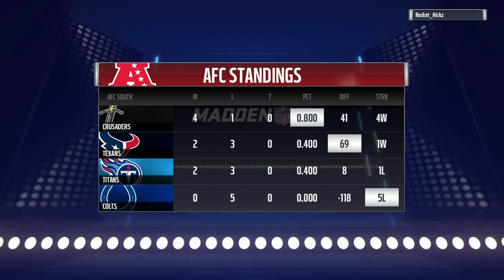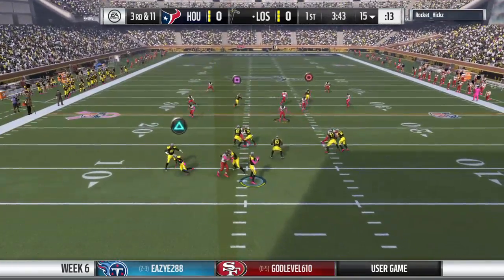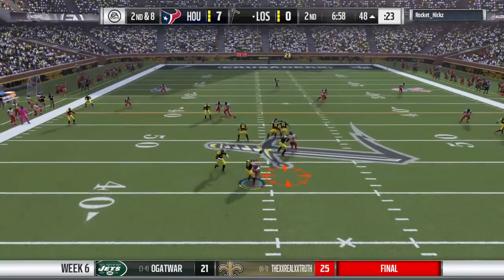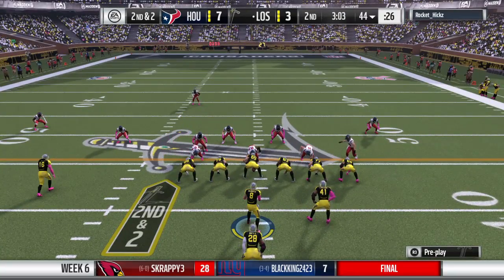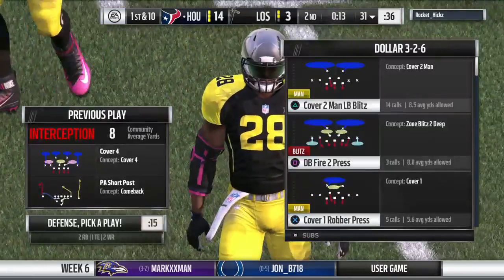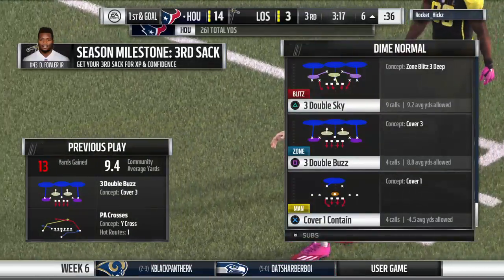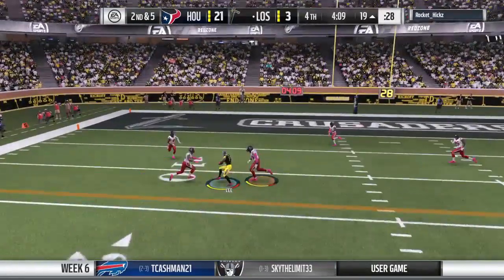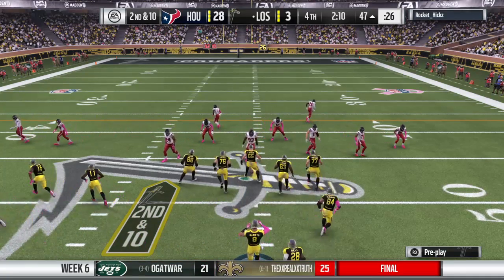Texans v Crusaders Game 2